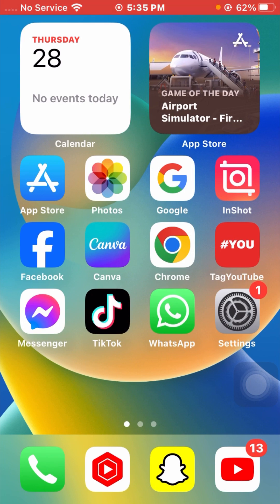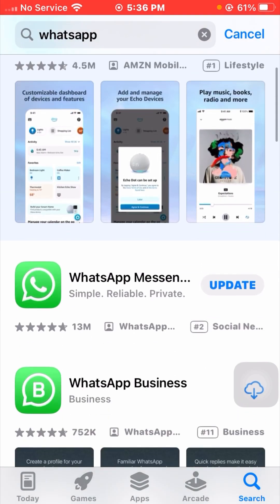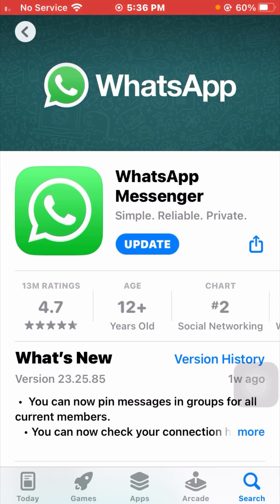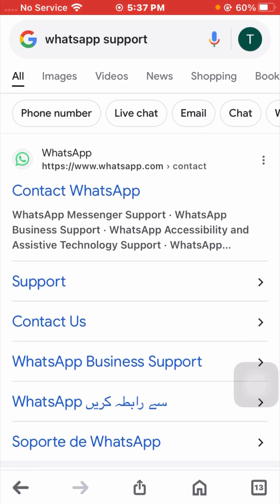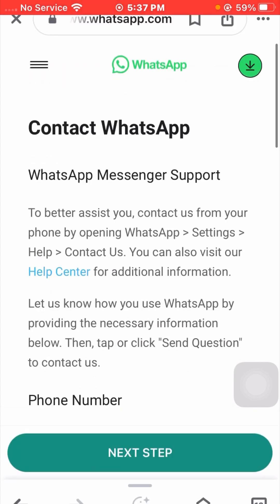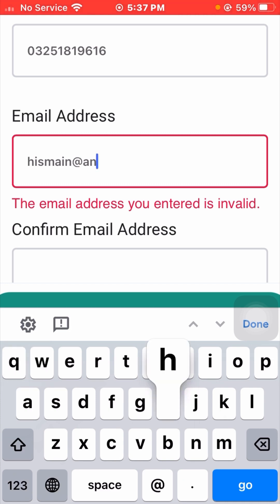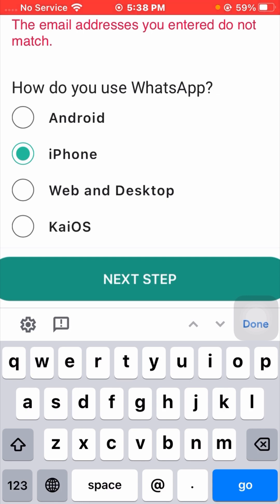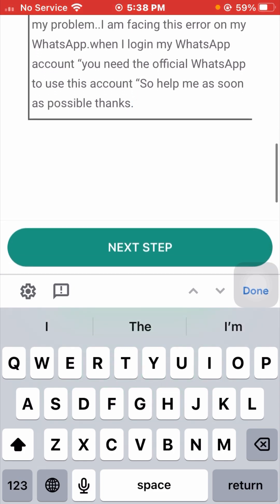Fixed✅you need the official WhatsApp to use this account on iPhone 2024 | what’sapp not opening 2024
you need the official whatsapp to use this account problem solution
you need the official whatsapp to use this account problem solve 2023
you need the official whatsapp to use this account 2023
how to solve you need the official whatsapp,
how to fix you need official whatsapp
you need the official whatsapp to use this account problem solve

How to fix you need the official whatsapp to use this account in english
How to fix you need the official whatsapp to use this account problem
how to fix you need the official whatsapp to use this account in gb whatsapp
How to fix you need the official whatsapp to use this account gb fm yo whatsapp not opening
how to fix you need the official whatsapp to use this account in iphone
How to fix you need the official whatsapp to use this account in tamil
How to fix you need the official whatsapp to use this account sinhala
How to fix you need the official whatsapp to use this account in telugu
How to fix you need the official whatsapp to use this account malayalam